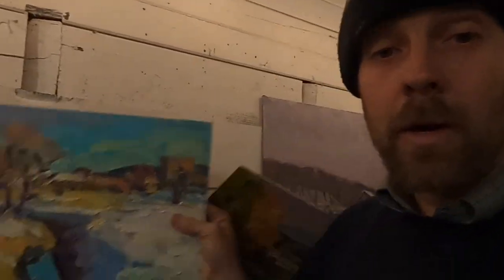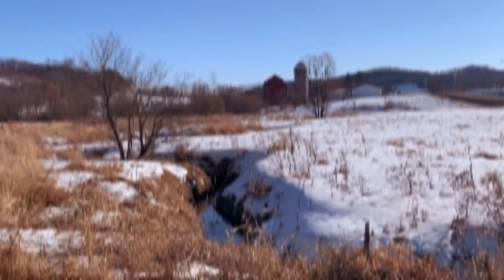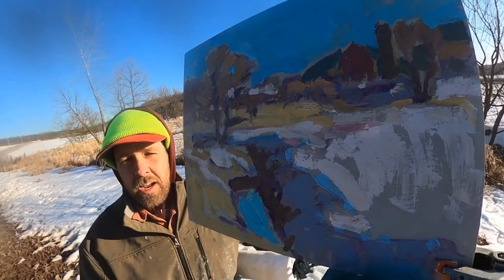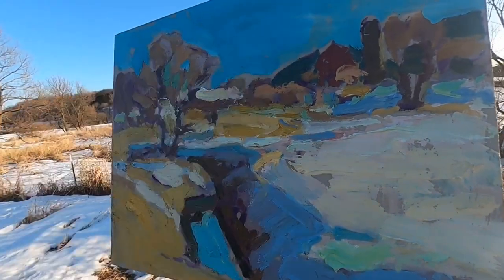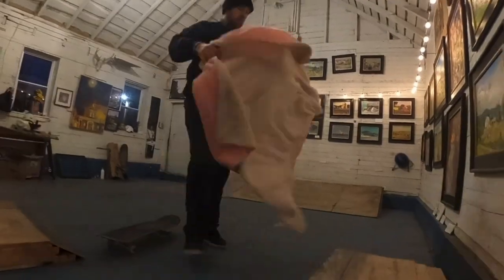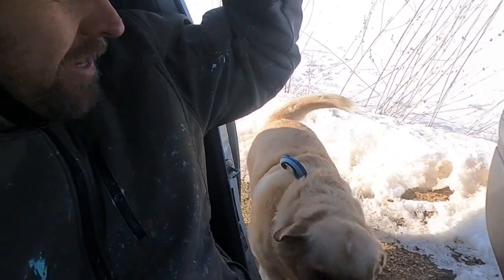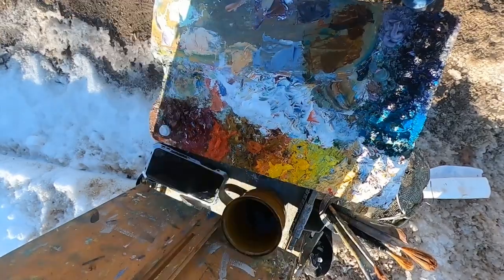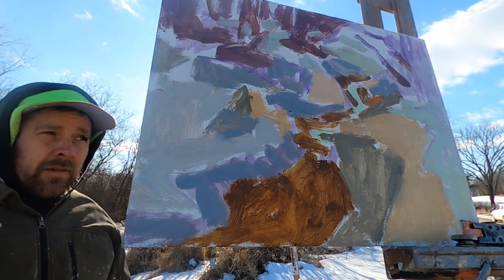PLEIN AIR PAINTING ON LEAP DAY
Thanks for checking out these two painting sessions!